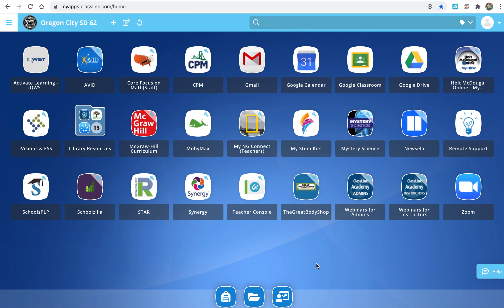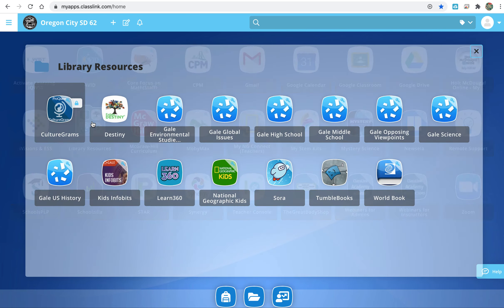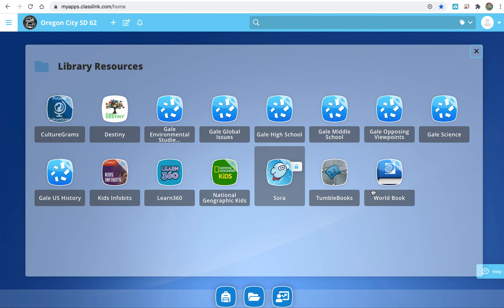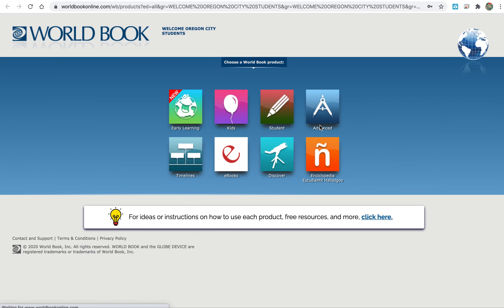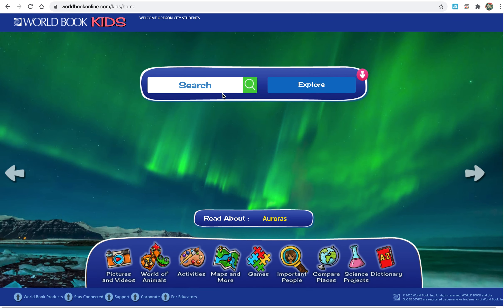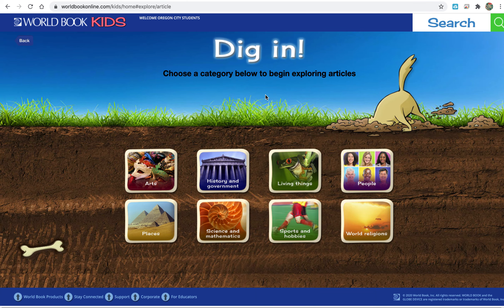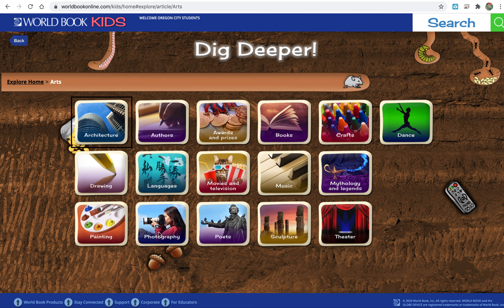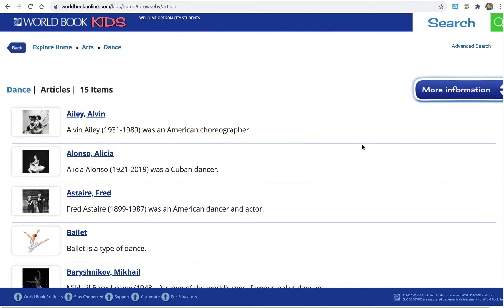How to use World Book Online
Instructions on how to access and search World Book online!